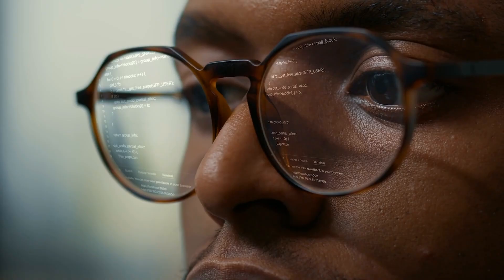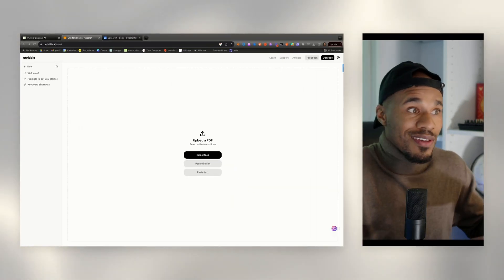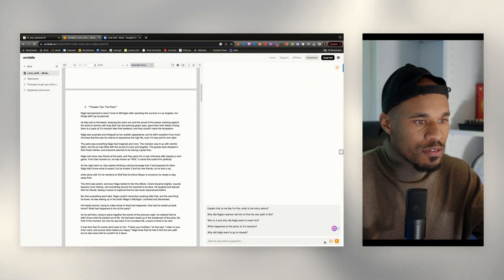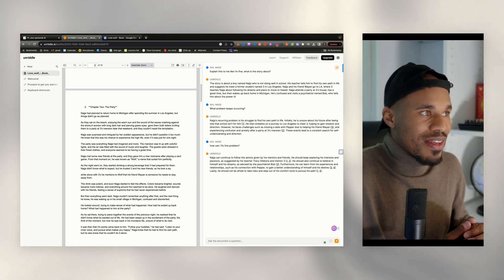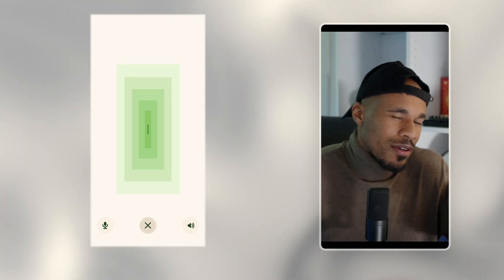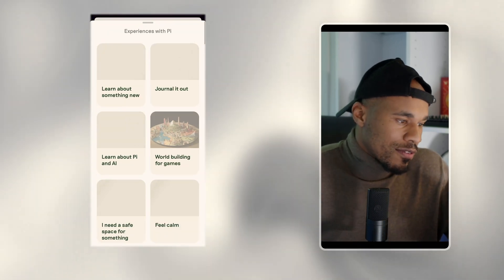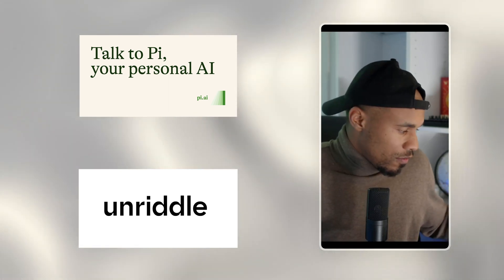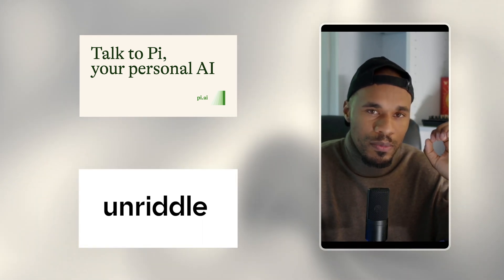AI Therapist Revolution: How to Transform Your Mental Health with Tech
| Akil Wade

AI is not just for tech geeks anymore. In this insightful video, discover how the power of AI can be harnessed as a therapist. Delve into the revolutionary ways one can feed personal writings to AI and get feedback that can potentially unlock new levels within oneself. Explore the app "Pi", which not only offers therapeutic AI conversations but also gets to know you over time. With AI, one can introspect, analyze patterns, and get third-party-type advice all at the click of a button. Dive in to understand how AI is reshaping our approach to mental health!